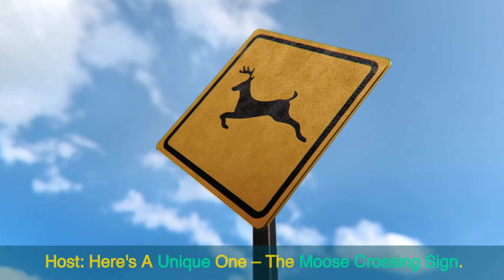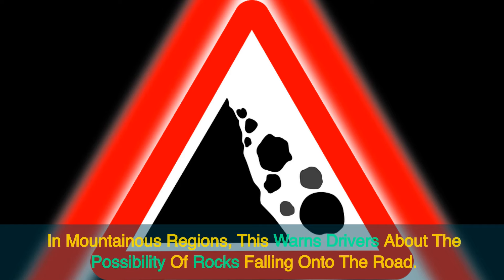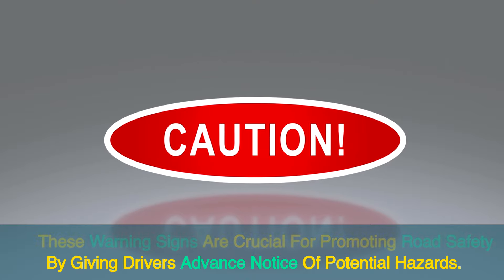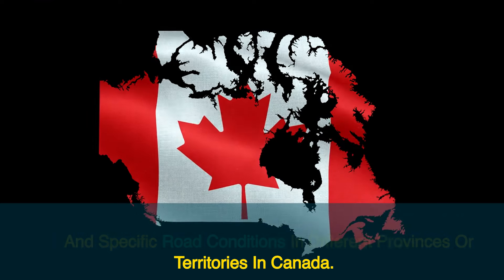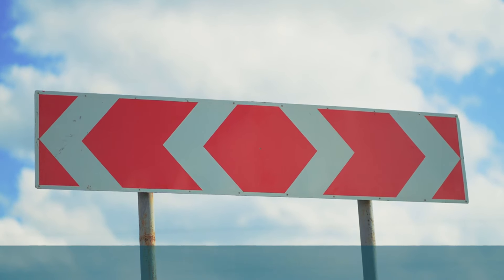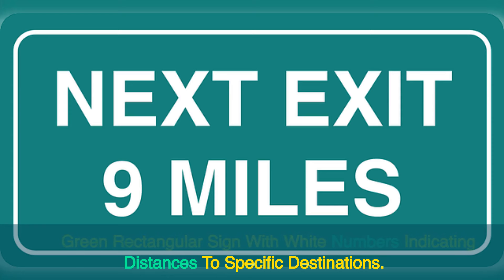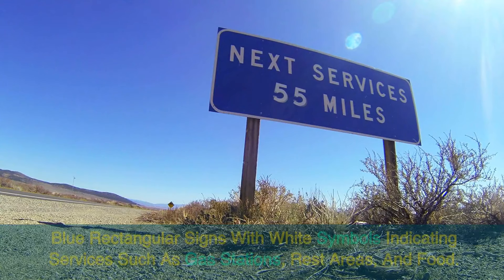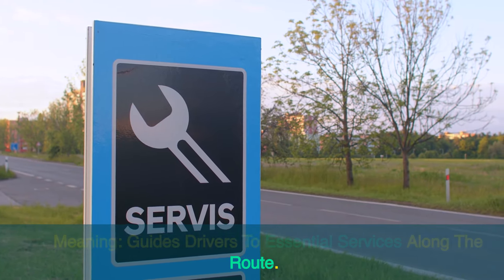Canada’s Weird Road Signs Explained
Road Signs in Canada - Everything You Need to Know Canada Road Signs and Meanings

Hello, everyone! Welcome back to Alternate Route.

Today we have an interesting topic to discuss – road signs in Canada.

Whether you're preparing for your road test, or planning to visit, understanding these signs is crucial for a successful drive.

Let's start with the basics. Regulatory Road Signs

Stop Sign
Yield Sign
Do Not Enter Sign
Wrong Way Sign
One Way Sign
No U-Turn Sign
Speed Limit Signs
No Right Turn Sign
No Left Turn Sign:
No Parking Sign
Reserved Parking Sign
Bus Lane Sign

Let us now look at Warning Road Signs
Curve Ahead Sign
Winding Road Sign
Steep Hill Sign

My video for the Calgary Road Test explained this

Hill Sign
Traffic Signal Ahead Sign
Intersection Ahead Sign
Pedestrian Crossing Sign
Bicycle Crossing Sign
Railway Crossing Sign
Deer Crossing Sign
School Zone Sign
Construction Zone Sign:
Slippery When Wet Sign
Moose Crossing Sign:
Falling Rocks Sign

Guide Road Signs are another type
Route Marker Sign
Exit Sign
Directional Arrow Sign
Distance Sign
It was a sign like this that I referred to earlier
Service Signs
Tourist Attraction Sign
Information Signs
Airport Sign
Hospital Sign
Rest Area Sign
Campground Sign
Parking Facility Sign
Border Crossing Sign
Ferry Sign

Next Up: Construction and maintenance road signs
Road Work Ahead Sign
Construction Zone Sign
End of Construction Zone Sign
Detour Sign
Flagger Ahead Sign
Lane Closed Ahead Sign
Work Zone Speed Limit Sign
Road Closed Sign
Construction Equipment Symbol Sign
Utility Work Ahead Sign
Men at Work Sign
Pilot Vehicle Sign

Finally, lets talk about Specialized Road Signs
Emergency Detour Route Signs
Dynamic Message Signs
Toll Booth Signs
Electric Vehicle Charging Station Signs
Truck Route Signs
Snowmobile Crossing Signs
Roadside Amenities Signs
Environmental Protection Area Signs
Carpool or HOV (High Occupancy Vehicle) Signs

Always stay informed about local traffic laws and be attentive to the variety of road signs you may encounter during your travels.

And there you have it: Road signs in Canada.

If you found this video helpful, please give it a thumbs-up and share it.

This really helps me and also let you know whenever we upload a new video.

Below you can find a few video links that will help you further: